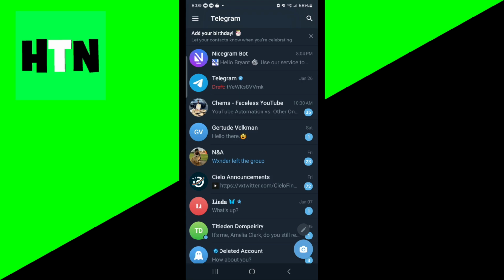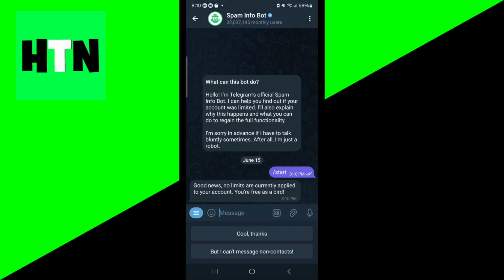How To Fix Telegram Banned Phone Number! - Tutorial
🚀 How to Fix Telegram Banned Phone Number in 2025! 🔧
Is your Telegram account restricted or phone number banned? Don’t worry! This step-by-step Telegram tutorial shows you how to fix a Telegram ban and recover your account. Follow our Telegram unban guide to resolve Telegram phone number issues quickly and easily. Whether you're facing a Telegram account problem or need help with Telegram troubleshooting, this video has you covered!

💡 What You’ll Learn:

How to unban a Telegram account

Fixing Telegram phone number banned errors

Steps to unblock a Telegram account

Telegram account recovery tips